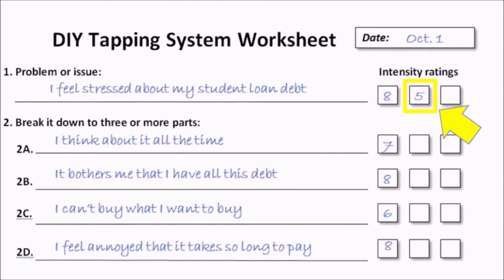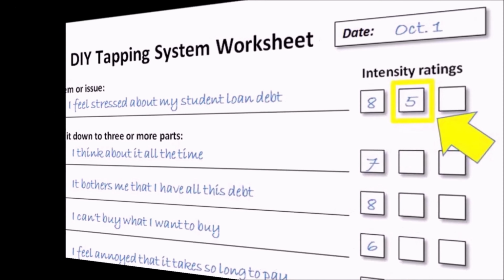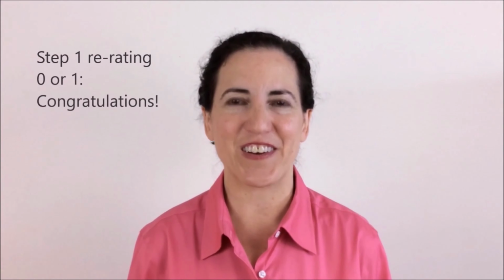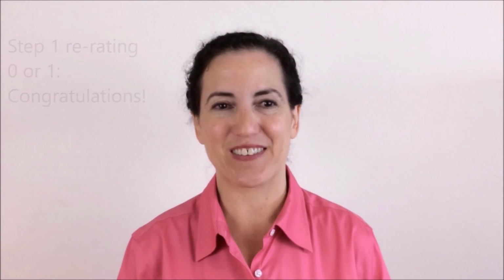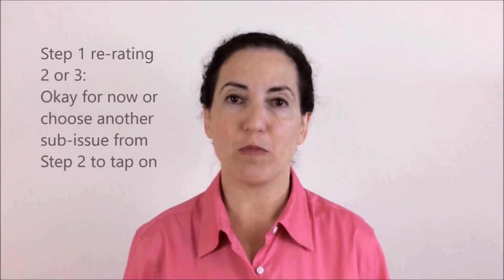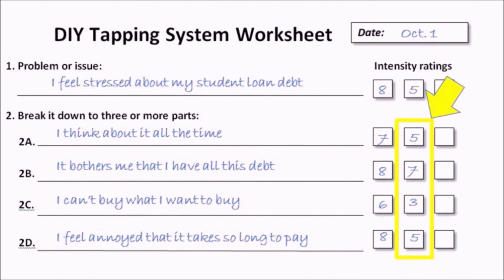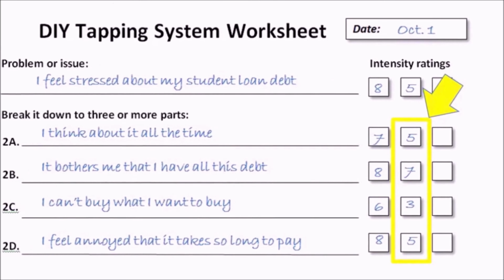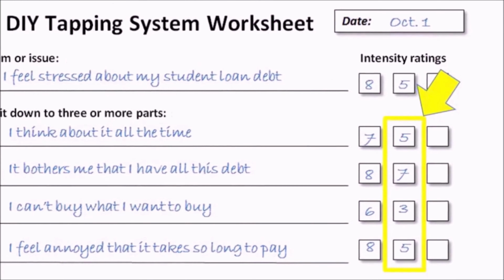EFT Learn To Tap Series - Step 8 - Return to the original issue and learn simple testing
Learn how to do EFT tapping on yourself!

Getting Started - BLUE

Improve Results - PURPLE

Troubleshooting - GREEN

Need support? Work with Stephanie Wood